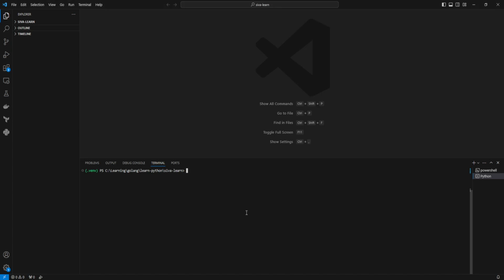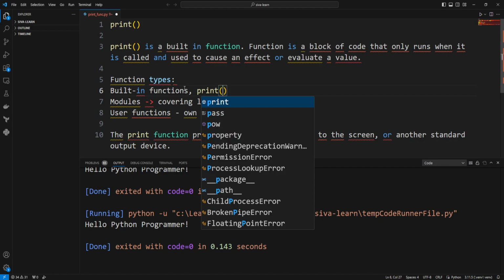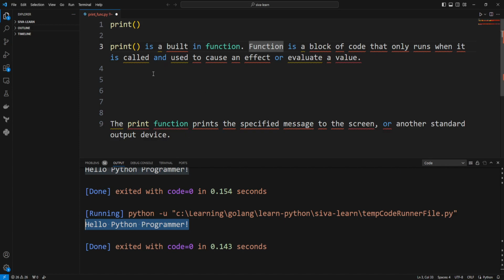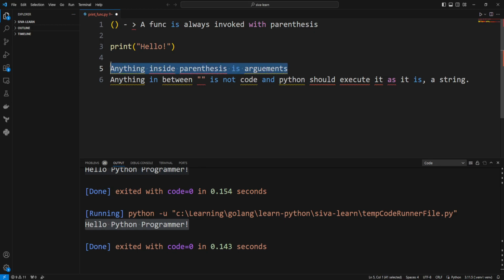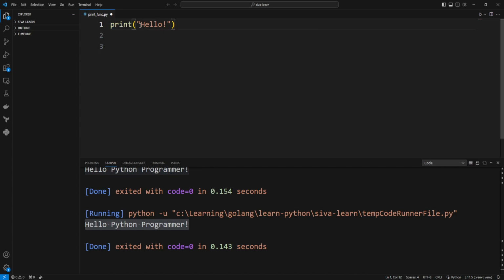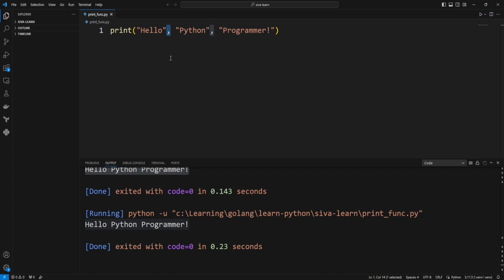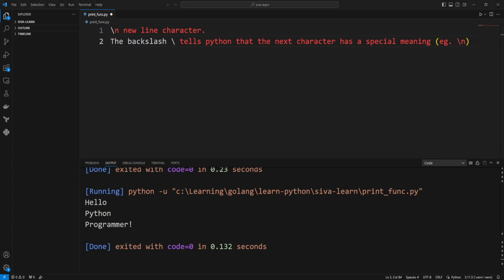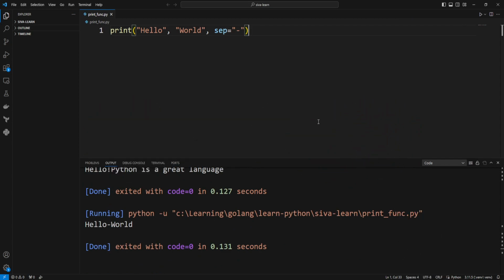Python Print() Function: Mastering Output Formatting and Arguments Python for Beginners | Episode 2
In this comprehensive Python tutorial, learn the ins and outs of the print() function, a fundamental tool for displaying output in Python. Understand the basics of function invocation, explore various argument types, and grasp the concept of controlling newlines and separators. Follow along with hands-on examples to enhance your understanding of formatting and customizing output. Master the art of effective message display in Python with this in-depth exploration of the print() function.